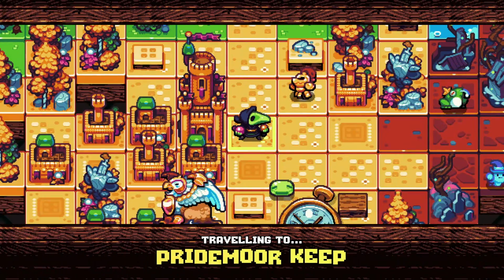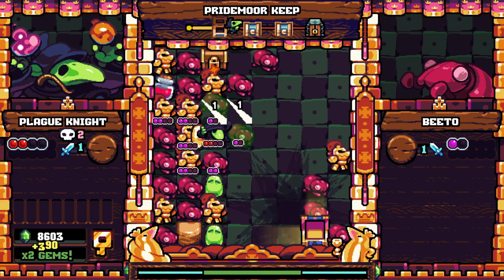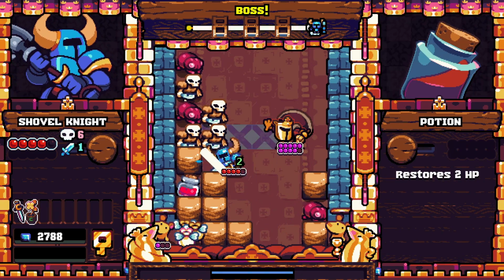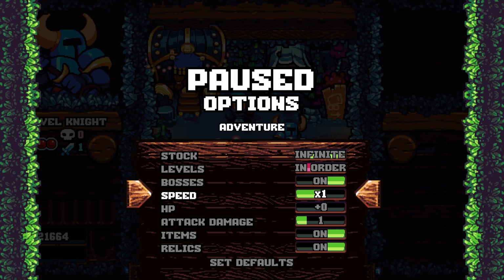What is Shovel Knight: Pocket Dungeon? (REVIEW)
Shovel Knight: Pocket Dungeon released on December 13th, 2021 and is a puzzle game in contrast to its platforming roots. Is this another hit from Yacht Club Games?

Available on Nintendo Switch, PS4 and PC (Steam).

All music used in this video is made by Jake Kaufman and is from the game.